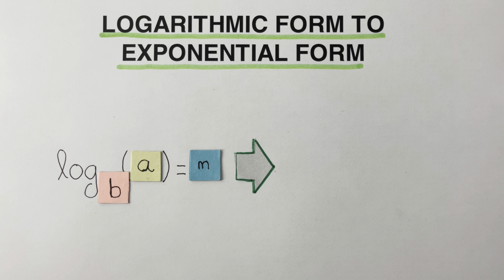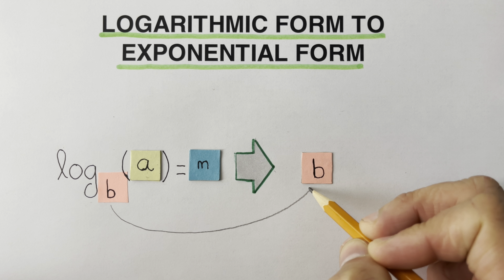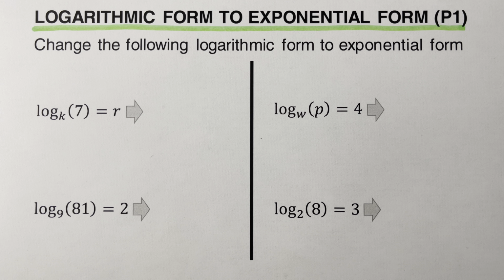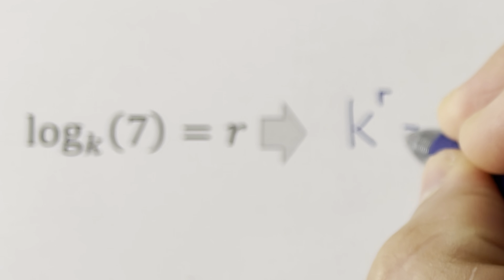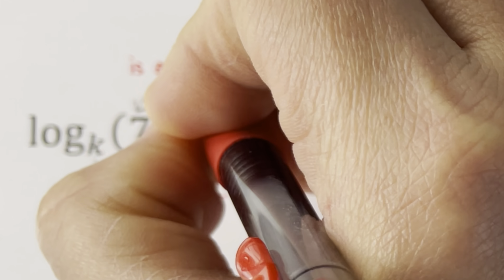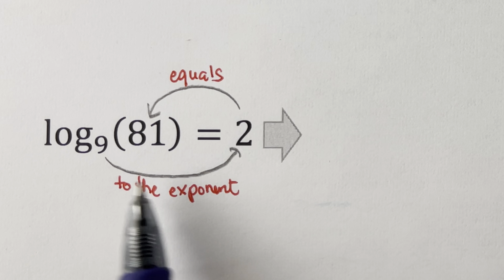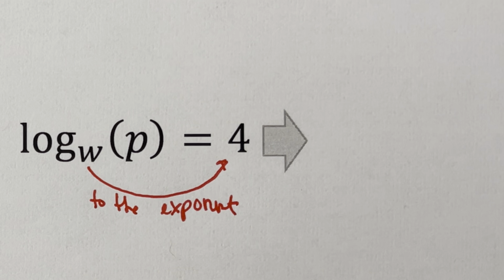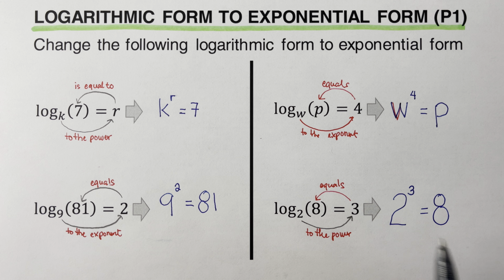Converting Logarithmic Form to Exponential Form (Part 1)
This video will show the step by step method in converting logarithmic form to its equivalent exponential form